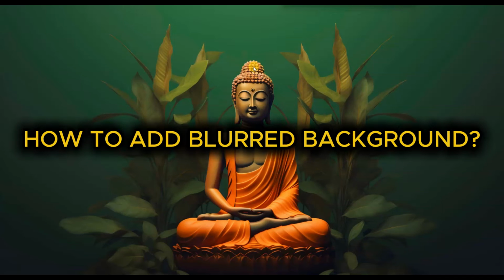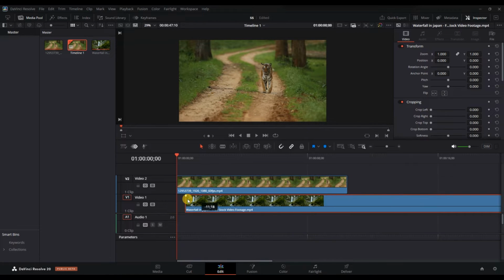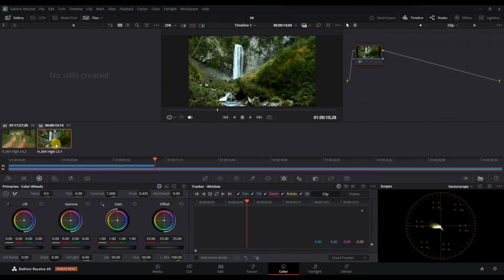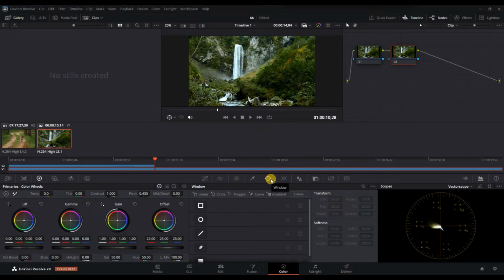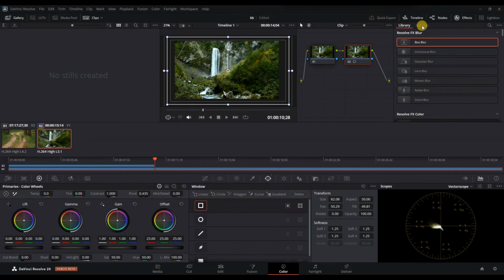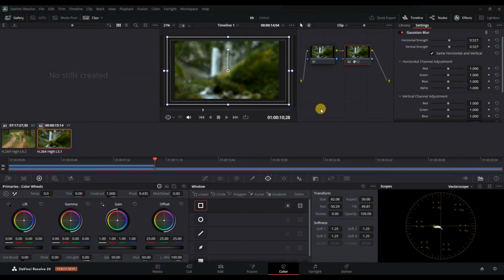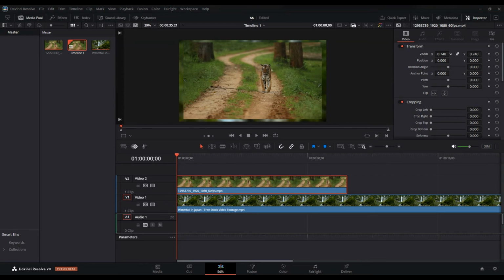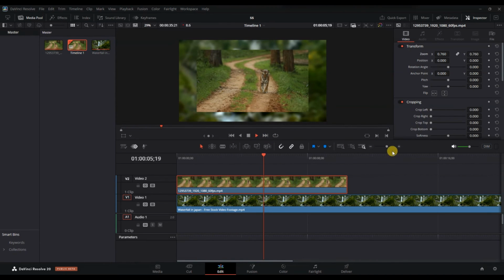How to Add Blurred Background in DaVinci Resolve 2025?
Want to give your videos a professional cinematic look? In this step-by-step tutorial, you’ll learn exactly how to add a blurred background in DaVinci Resolve using the Power Window and blur effects. Whether you're editing interviews, talking head videos, or vlogs, this technique will help you highlight your subject and soften the background for a clean, focused look.

We’ll show you how to use simple tools like Serial Nodes, Power Windows, Gaussian Blur, and the Inspector panel to achieve the perfect background blur effect in just a few minutes. This method is perfect for beginners and doesn’t require any complicated masking or tracking steps.

If you’re looking to improve your video editing skills in DaVinci Resolve, this guide is all you need.